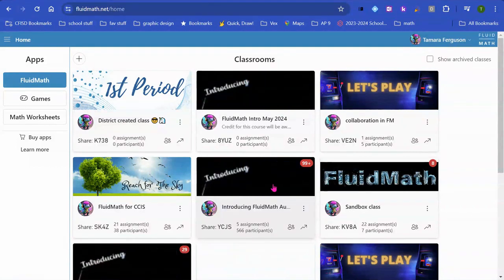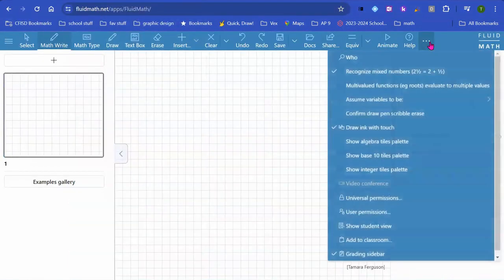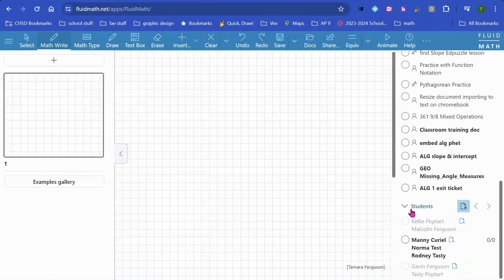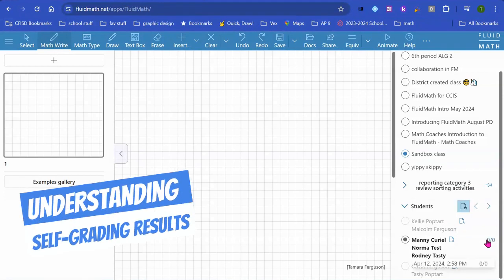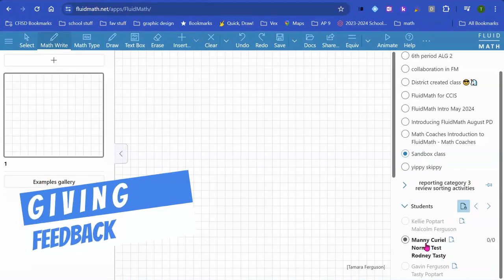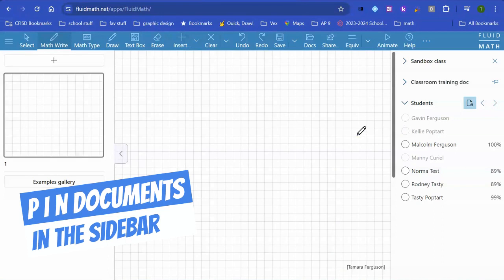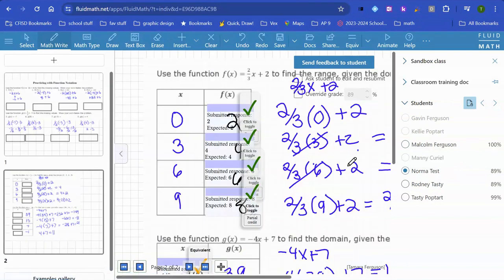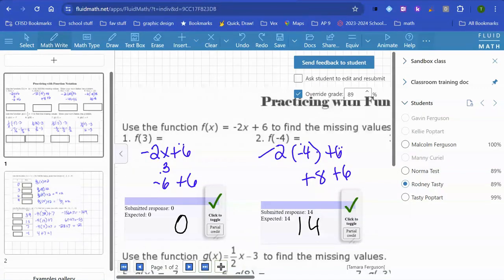FluidMath: Give feedback, instructional support, and grades